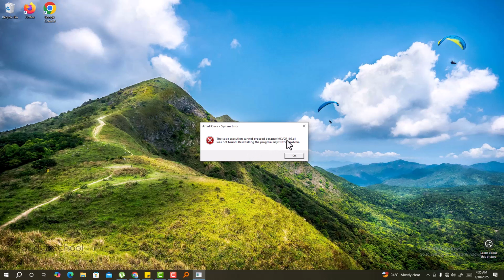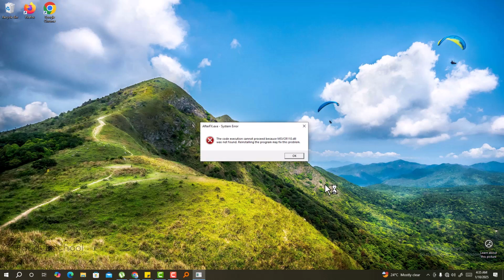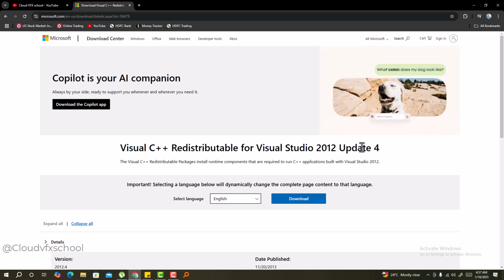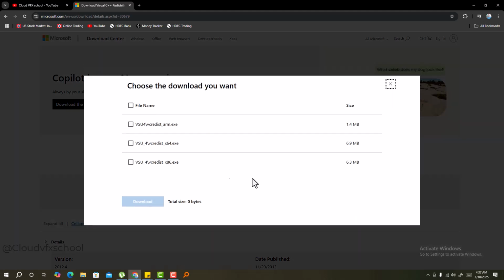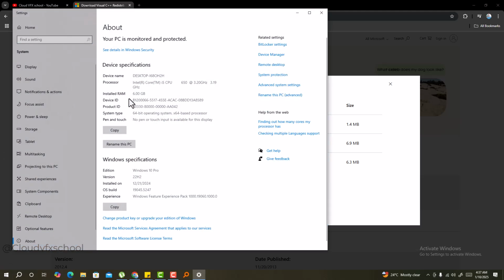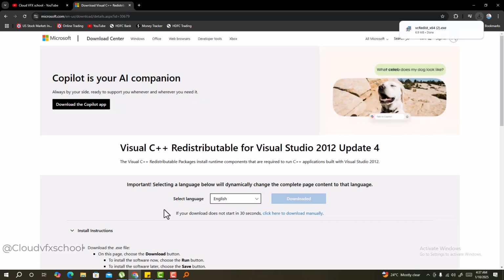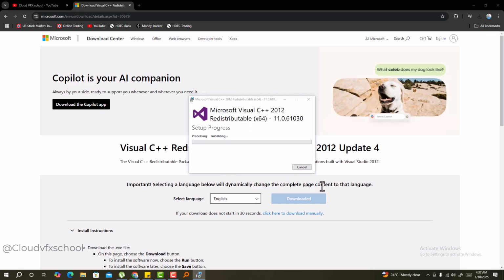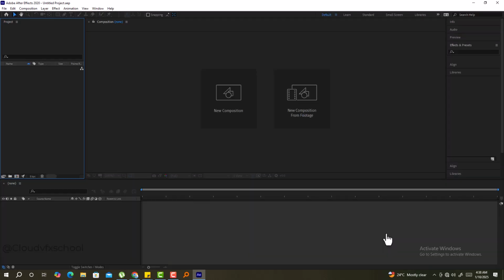How to Fix MSVCR110.dll Was Not Found Error in After Effects (Quick & Easy)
Fix MSVCR110.dll Was Not Found Error | After Effects Tutorial

Are you getting the “MSVCR110.dll was not found” error while trying to open After Effects? Don’t worry—I’ve got you covered! In this video, I’ll walk you through a simple fix by installing Microsoft Visual C++ 2012.

💡 Steps Covered in This Video:
1️⃣ Identify your system bit rate (32-bit or 64-bit).
2️⃣ Download the correct version of Microsoft Visual C++ 2012.
3️⃣ Install and fix the error in After Effects.

If this video helped you, give it a like 👍 and share it with others who might need it.

📌 Timestamps:
0:00 Introduction
0:15 What Causes MSVCR110.dll Error?
0.29 Downloading Microsoft Visual C++ 2012
0:45 Checking Your System Bit Rate
1:00 Installing Microsoft Visual C++ 2012
1:20 Final Test: Opening After Effects